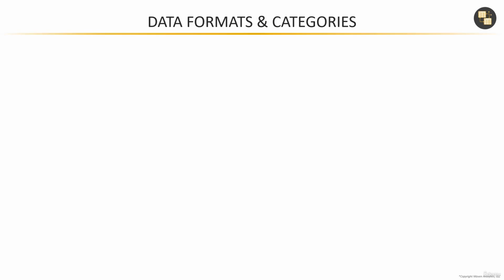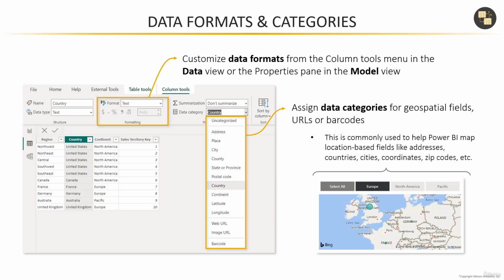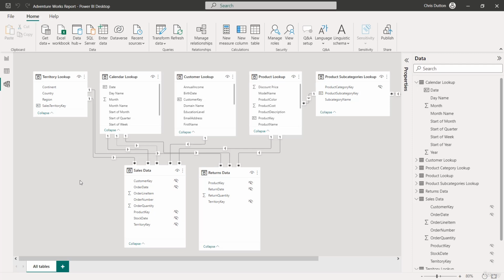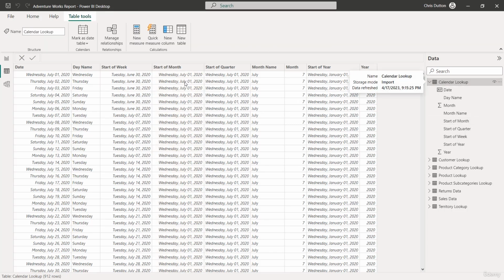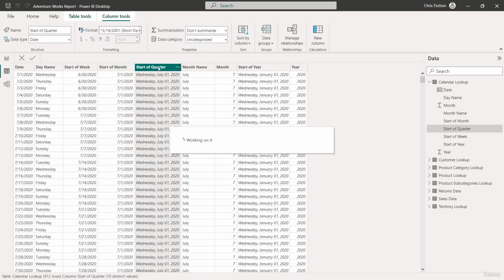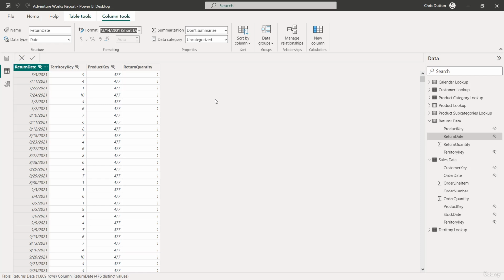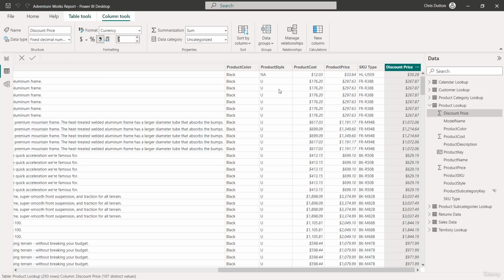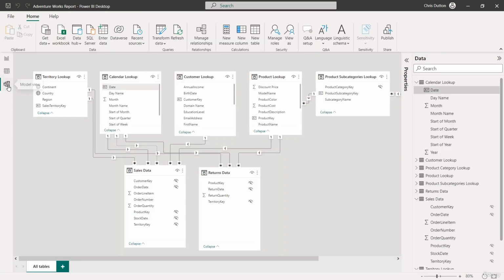[4-Create Data Model] Microsoft Power BI bootcamp #21 Data Formats Categories